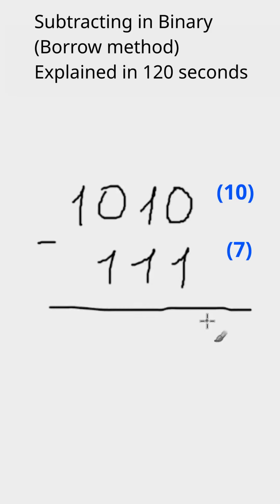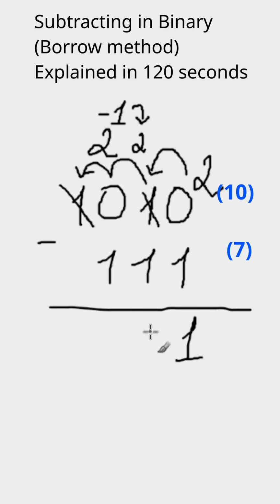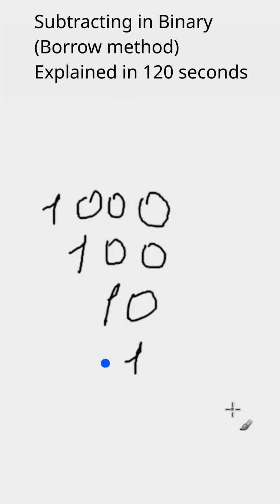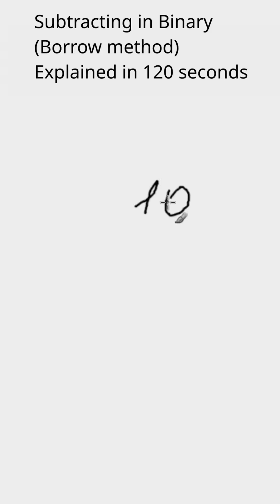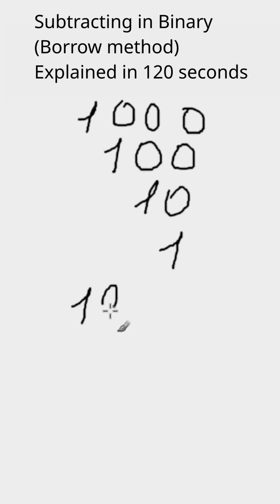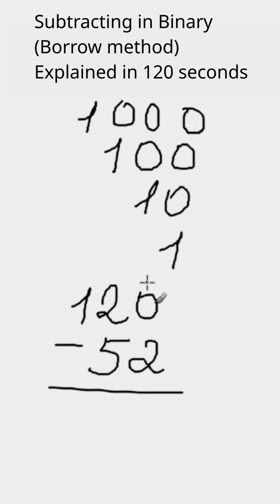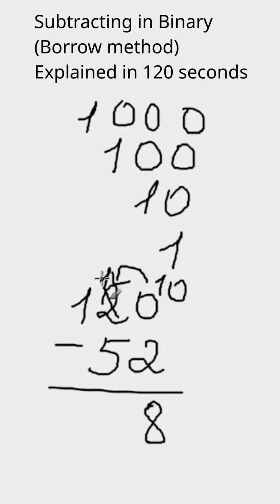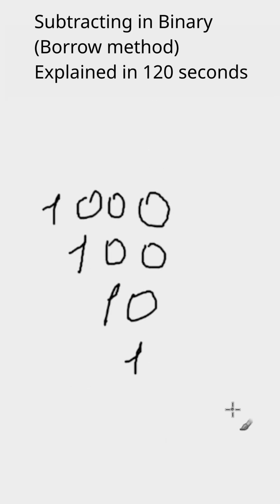Subtracting in binary (borrow method)